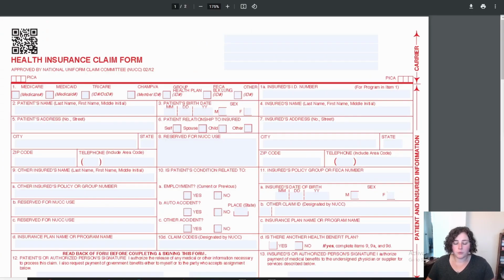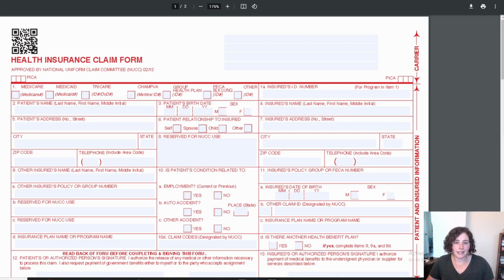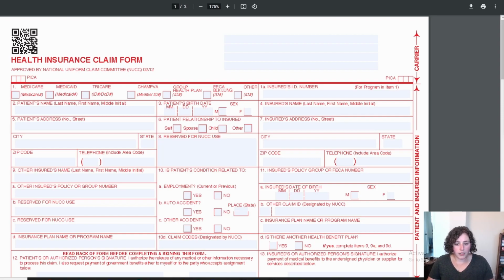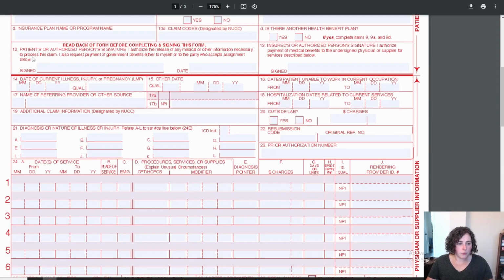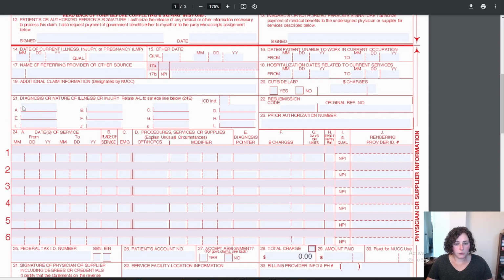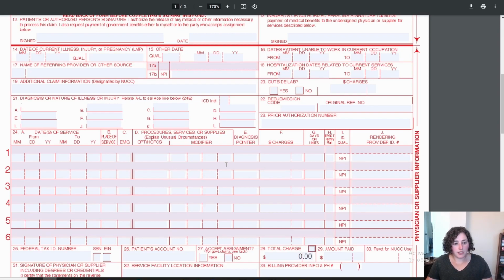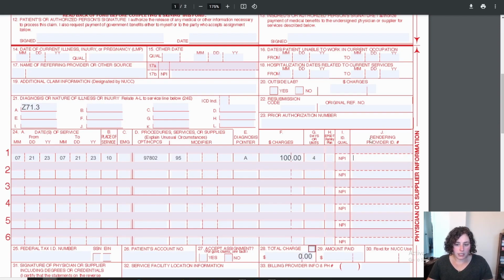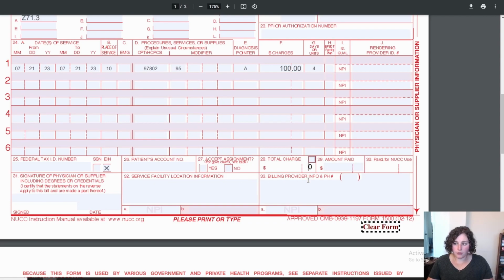Dietitian Walkthrough of CMS 1500 Form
Felicia Porrazza is a registered and licensed dietitian with a masters degree in dietetics administration, an ACSM certified personal trainer, National Board Certified Health & Wellness Coach, college assistant professor, and owner of Porrazza Nutrition LLC and My Dietitian Journey. In her private practice, she works one-on-one with clients to help them develop an understanding of healthy eating and fitness. She specializes in combining plant-based eating with fitness programs, specifically targeting beginner strength-training. Felicia has been a mentor to Dietitians starting their own private practice and a dietetic internship preceptor for Dietetic students.